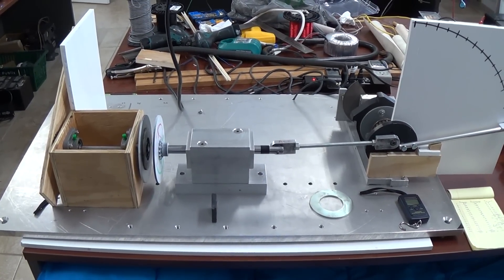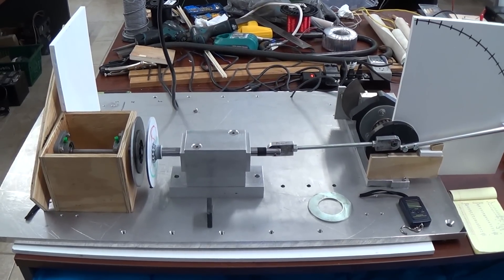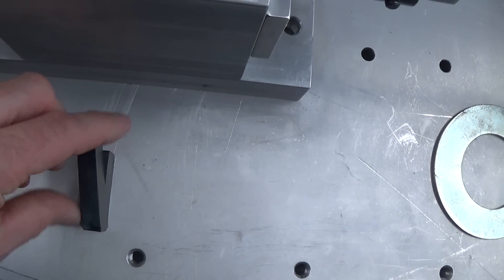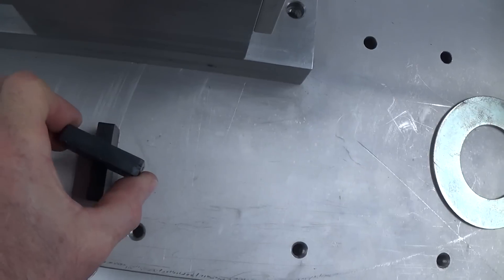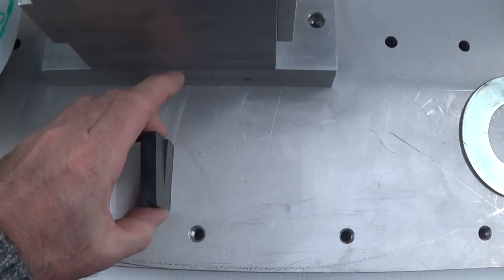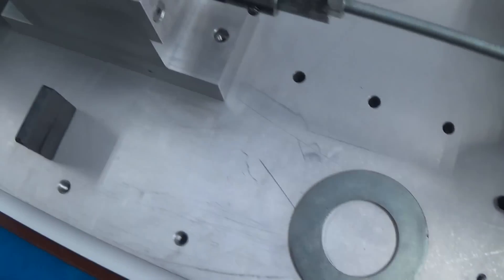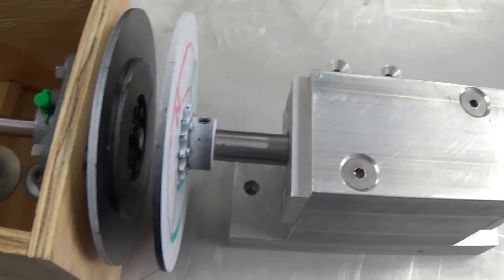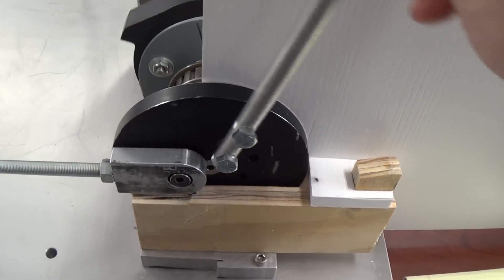Floor's Twist Drive Permanent Magnet Torque Amplifier test 1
More details and discussions can be obtained at the public forum topics below.  click "SHOW MORE" to see

here is the discussion topic on the magnet Twist Drive effect

and here is floor's original topic with his original tests and data